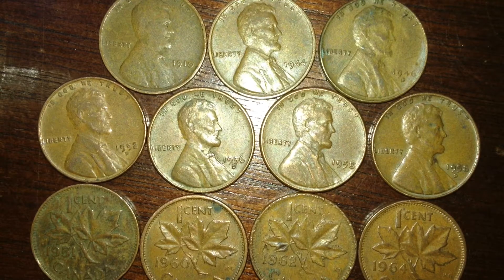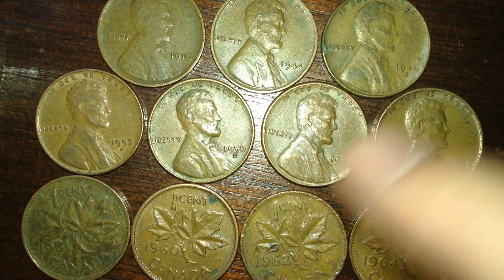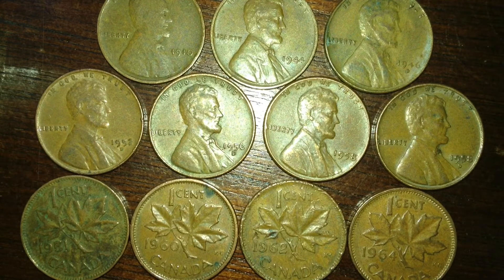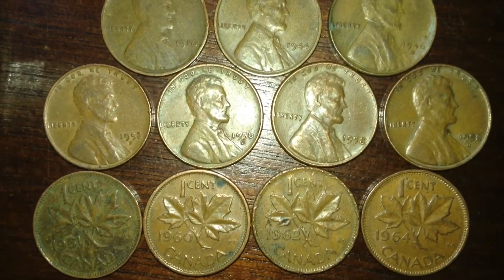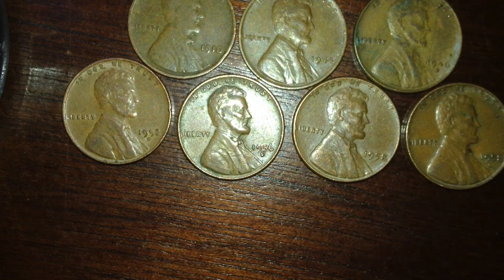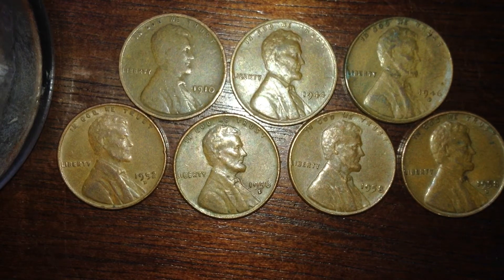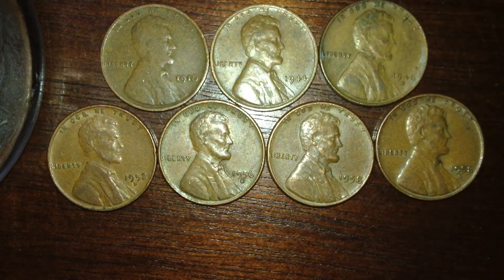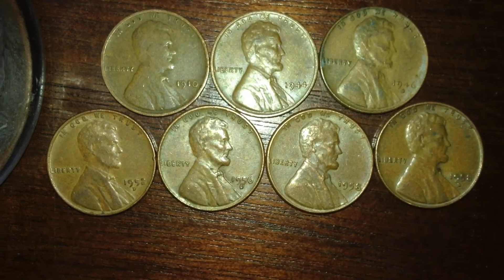Change Finds #3- 107 Year Old Wheat and Old Canadians